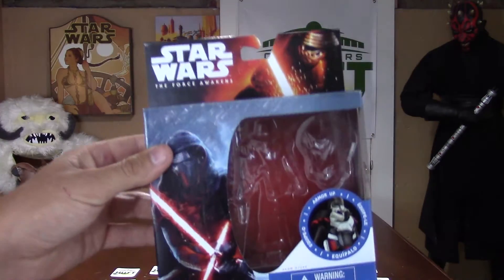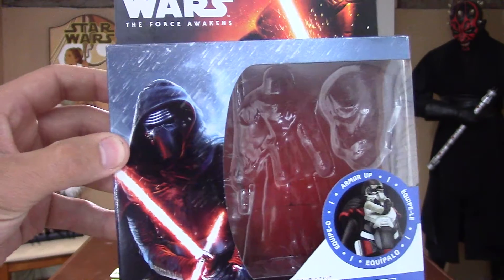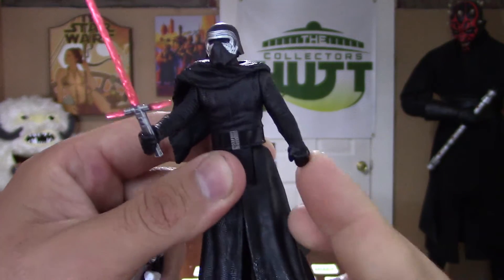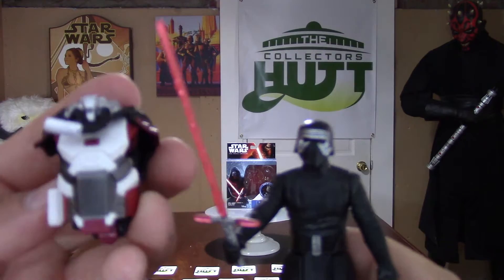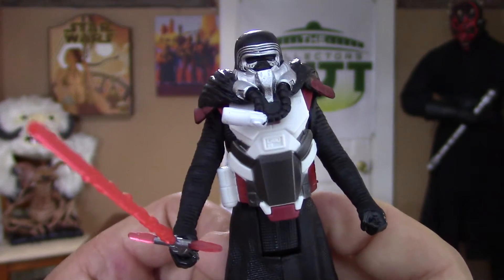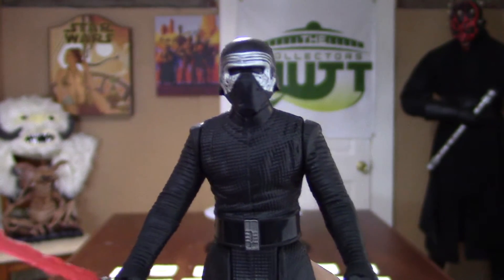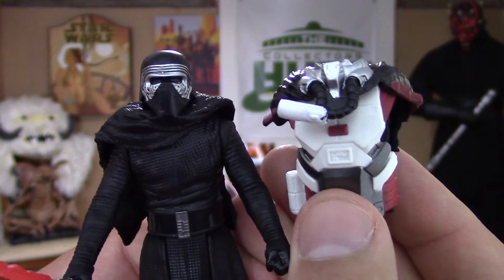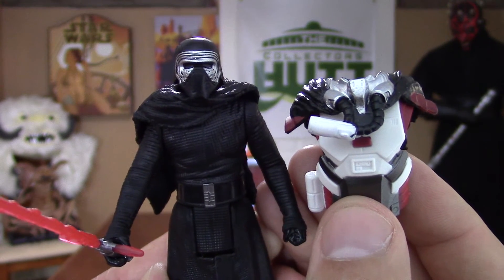Star Wars The Force Awakens Kylo Ren Armor up Action Figure Review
OK guys i'm pretty dam sure this wont be in the movie but i picked these up because most of them have different versions of the characters and some of them are cool. Thanks so much for checking this out! Thanks again & MAY THE FORCE BE WITH YOU ALWAYS!